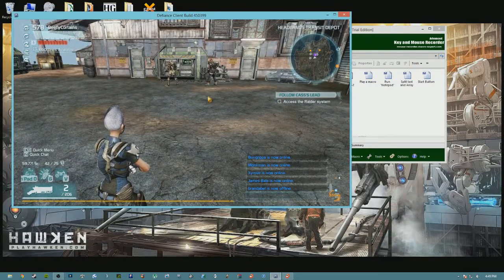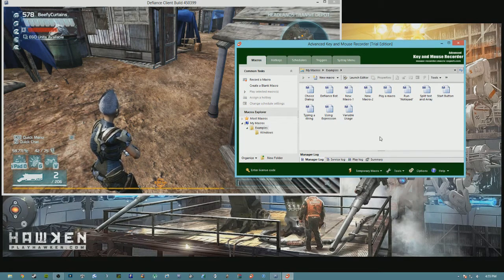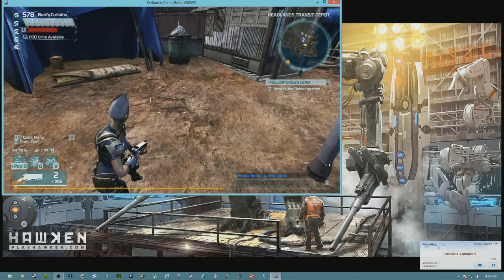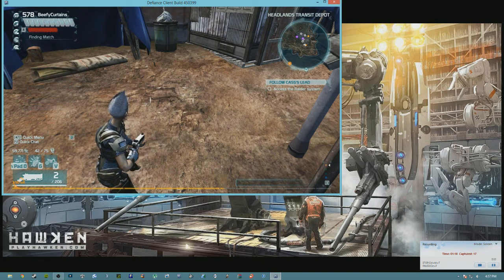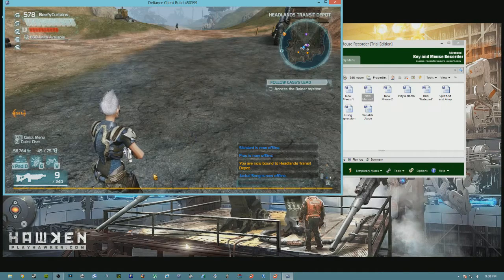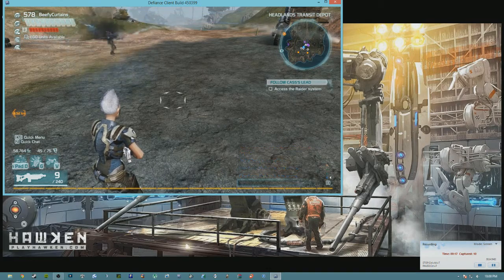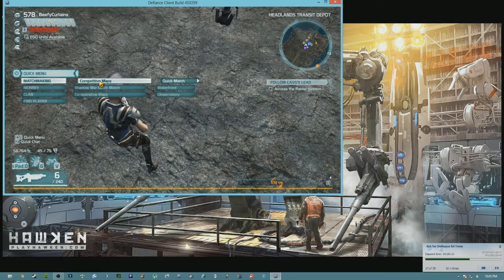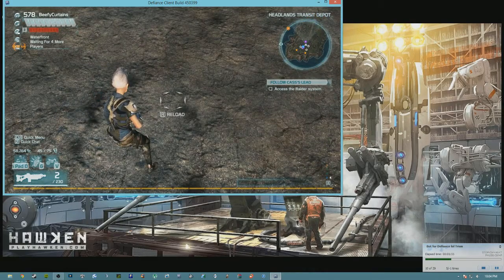Defiance Bot Tutorial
Defiance Bot Tutorial, learn how to use the advanced key and mouse recorder, a free software, which will allow you to automate joining battlegrounds to leech exp and keycodes.